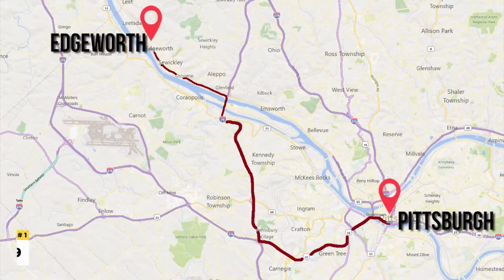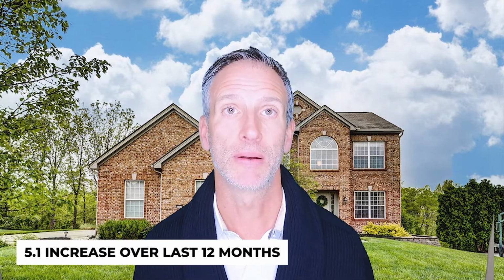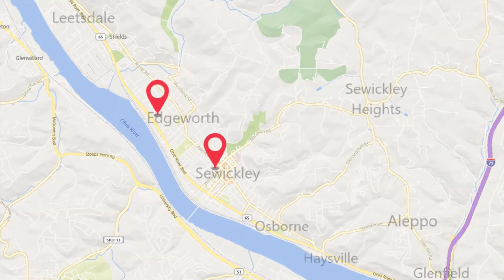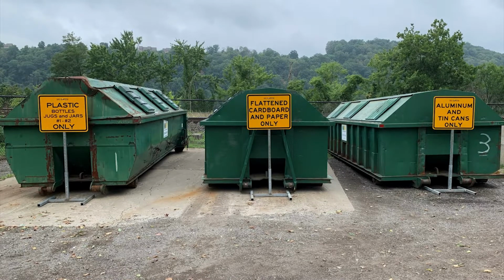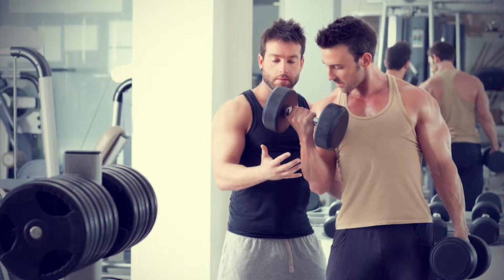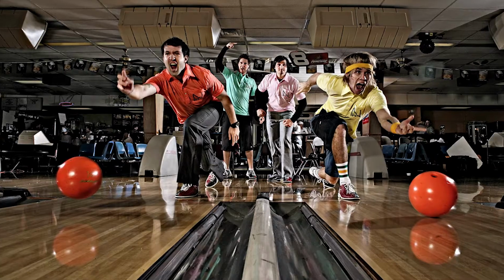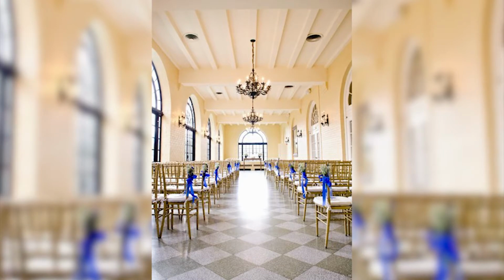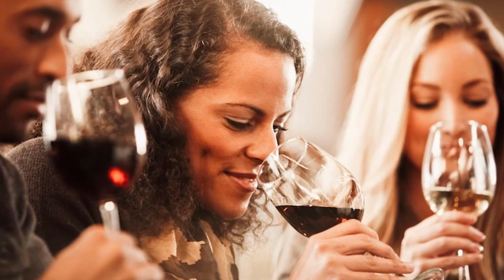5 MUST-KNOW Things about Living in Edgeworth Pennsylvania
5 MUST-KNOW Things about Living in Edgeworth Pennsylvania // Are you considering moving to Allegheny County PA? Maybe you’re planning on relocating to Edgeworth Pennsylvania but you’re wondering if it fits you and your family?

Today, In this video, we will show you the 5 must-know things about living in Edgeworth Pennsylvania!